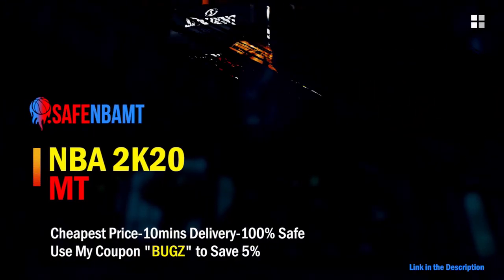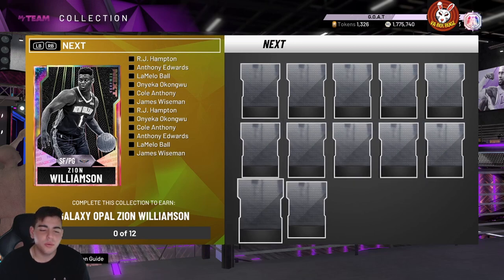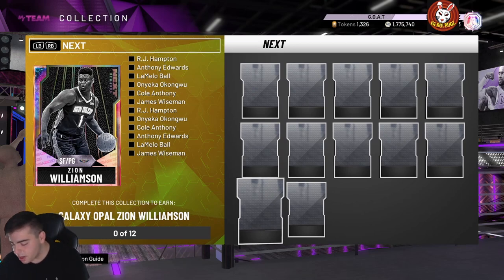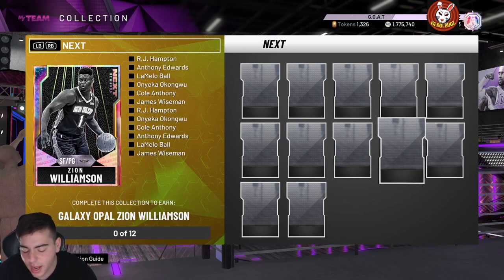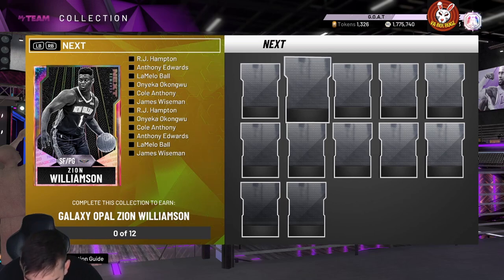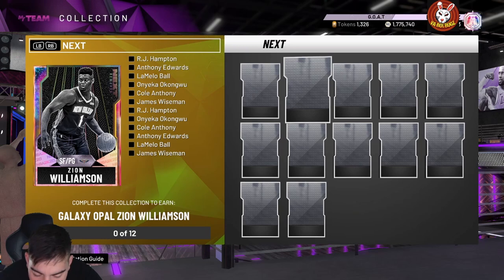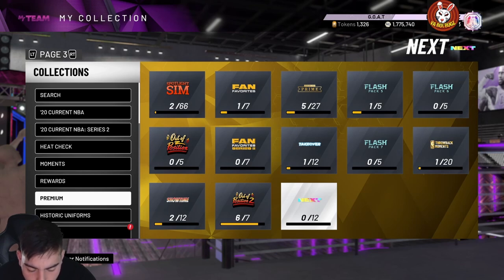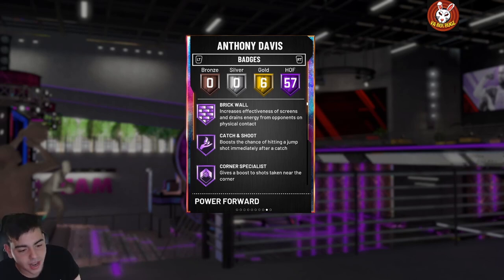INSANE NEW CONTENT! GALAXY OPAL ZION, LAMELO AND MORE! ALL THE STATS AND BADGES! | NBA 2K20 MY TEAM